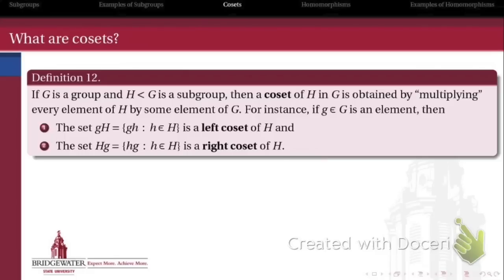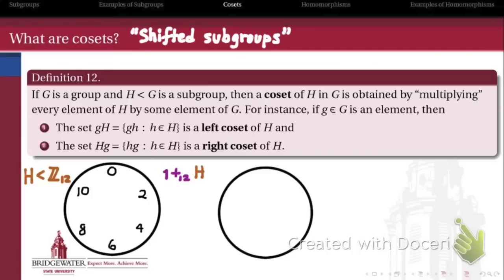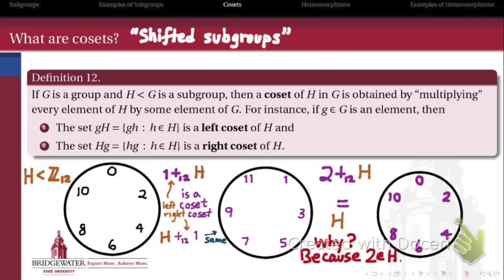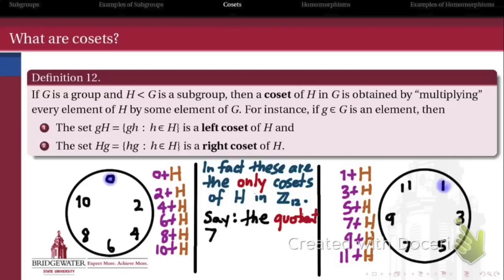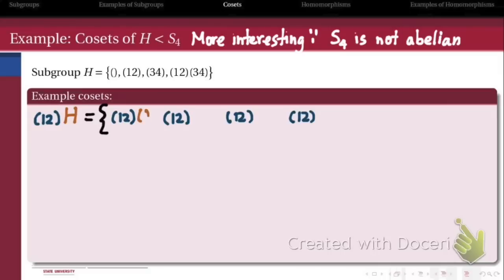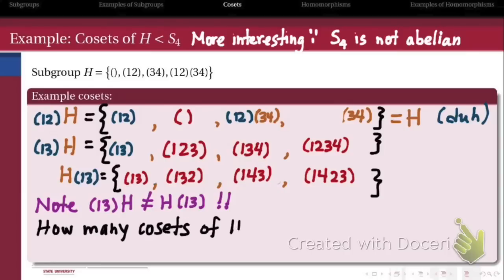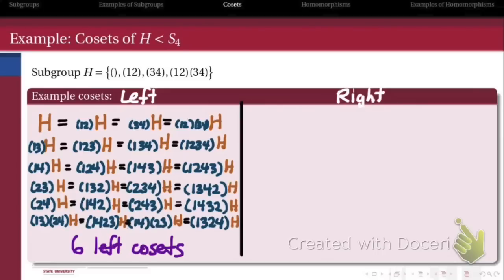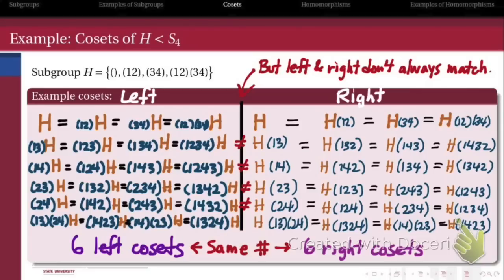302.2B: Cosets of a Subgroup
Cosets are like "shifted subgroups," with examples.